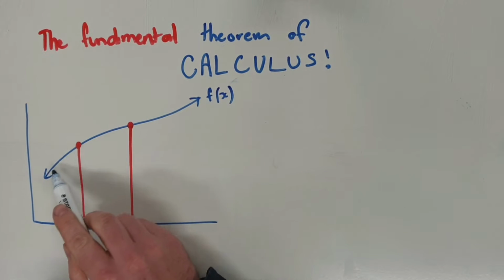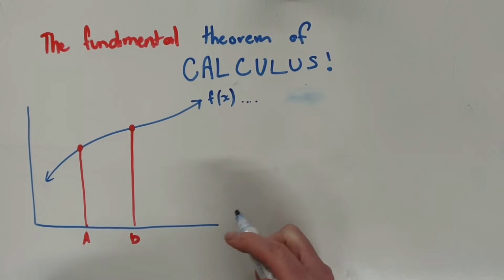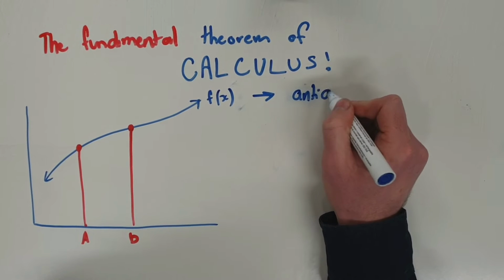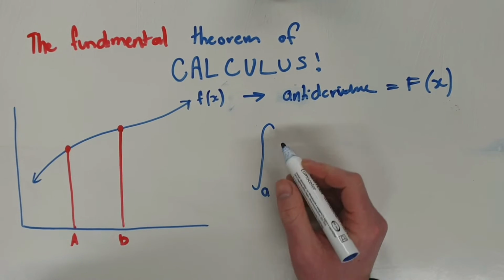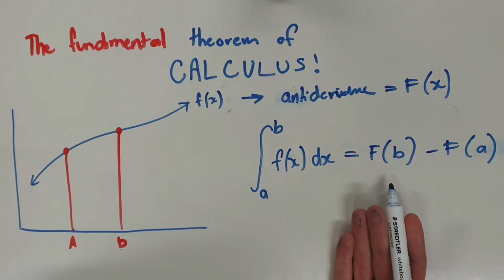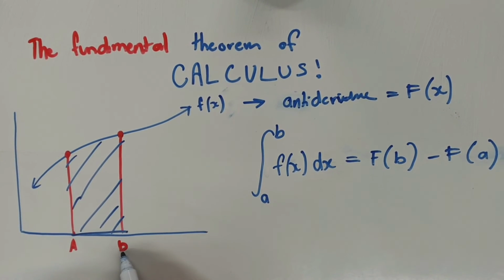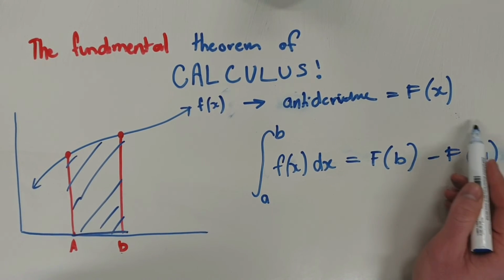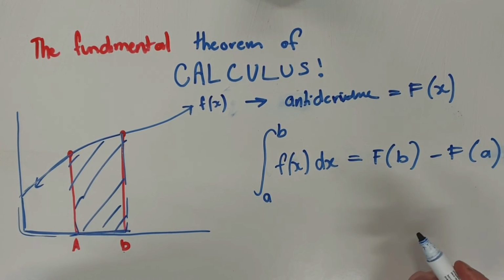Fundamental theorem of calculus 1